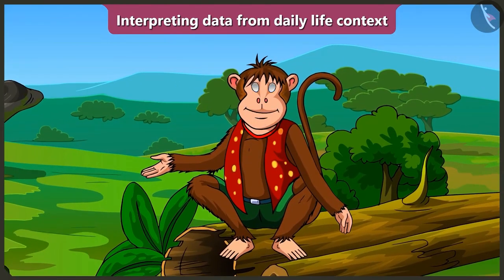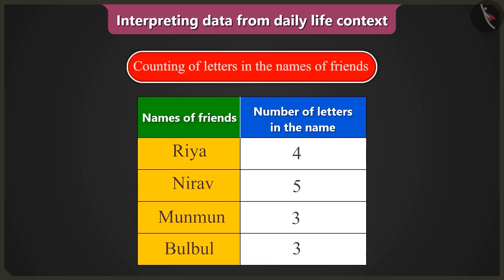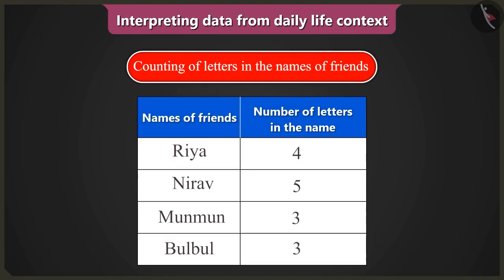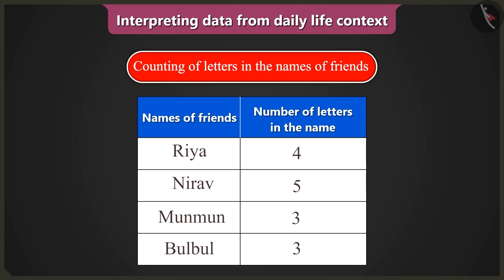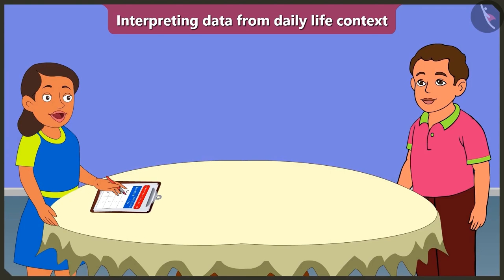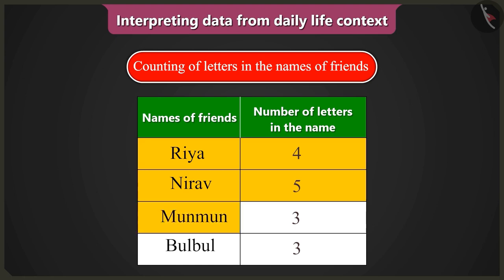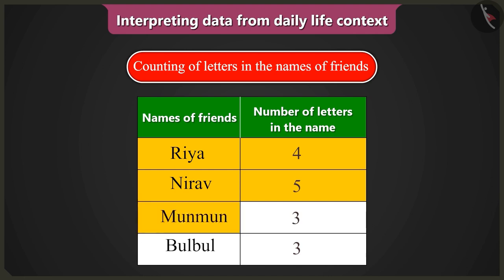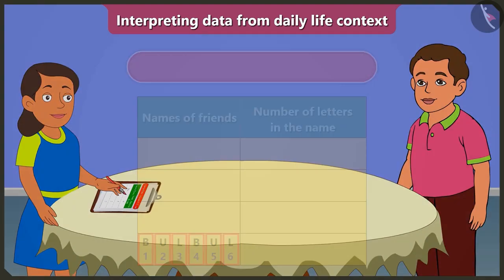Use of data in daily life | Part 3/3 | English | Class 2